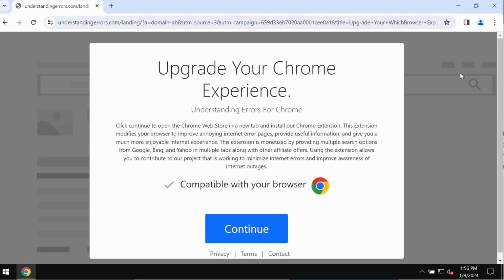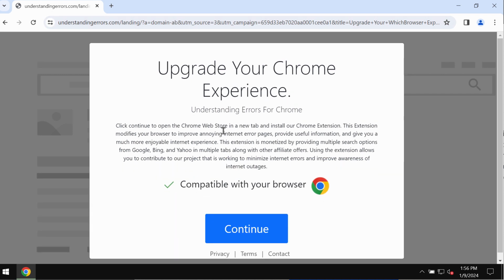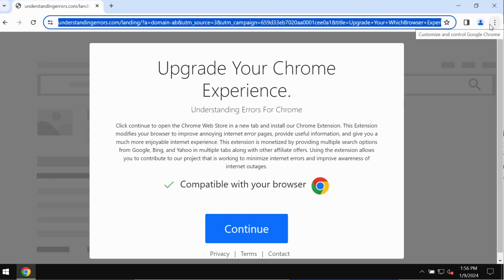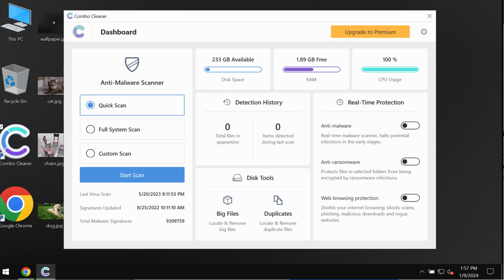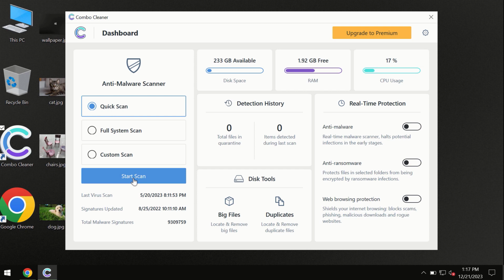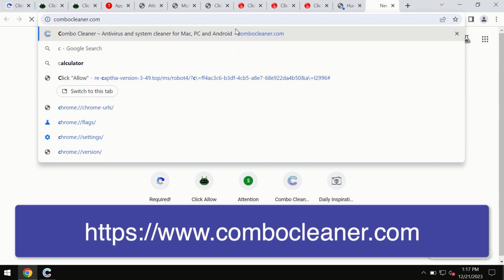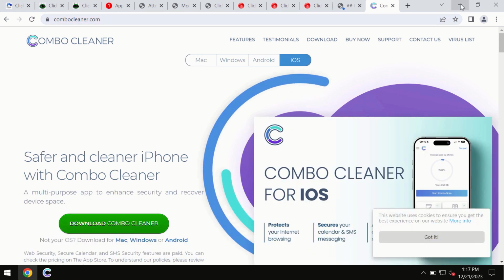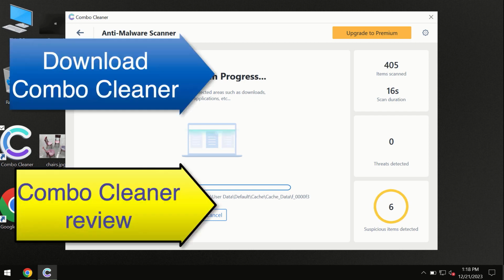Understandingerrors.com malicious pop-up removal solution.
Understandingerrors.com is a malicious pop-up. Understandingerrors.com promotes installation of potentially unwanted applications (rogue browser extensions). Such extensions may operate as adware or browser hijackers. Remove these pop-ups with Combo Cleaner Antivirus via the official or, optionally, use the manual tips set forth in the video.